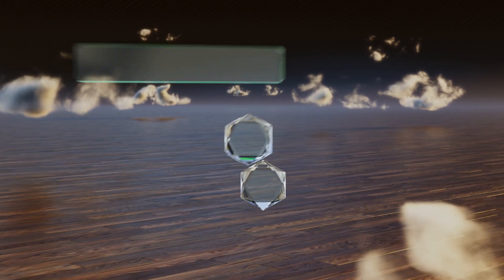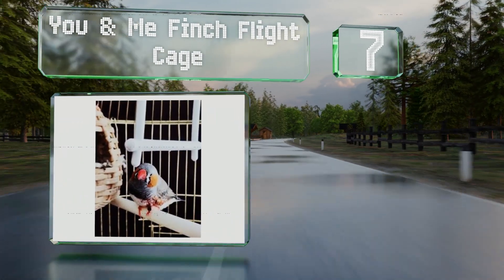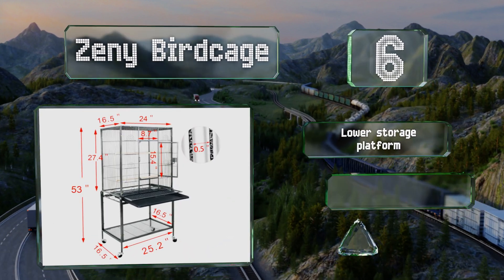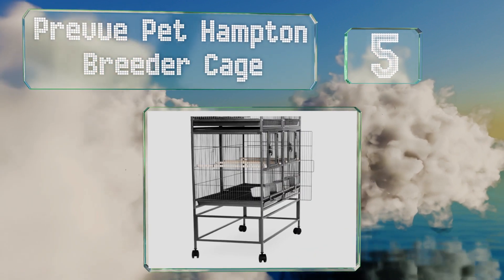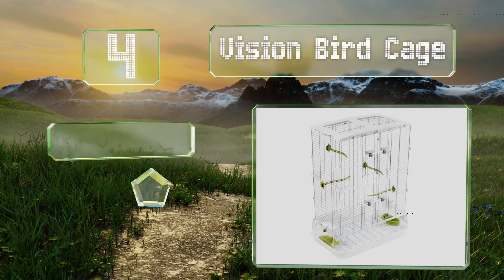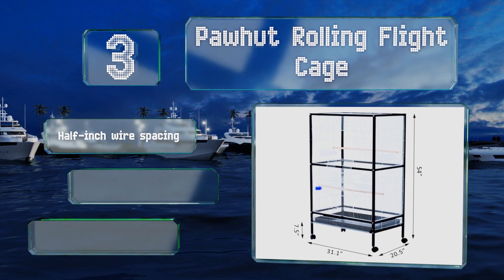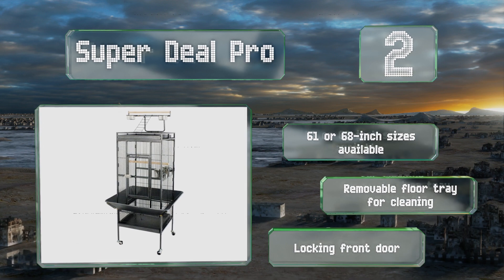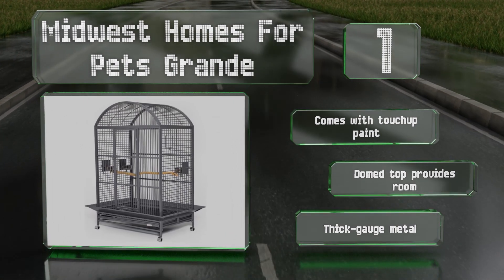8 Best Bird Cages 2020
Our complete review, including our selection for the year's best bird cage, is exclusively available on Ezvid Wiki.

Bird cages included in this wiki include the zeny birdcage, prevue pet hampton breeder cage, pawhut rolling flight cage, yaheetech birdcage, vision bird cage, you & me finch flight cage, super deal pro, and midwest homes for pets grande.